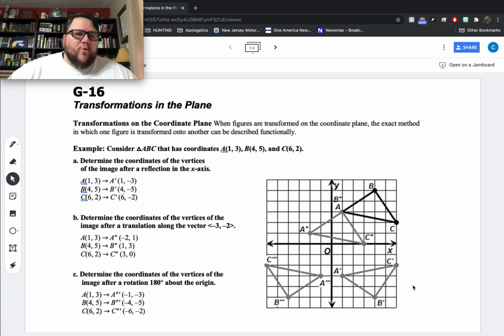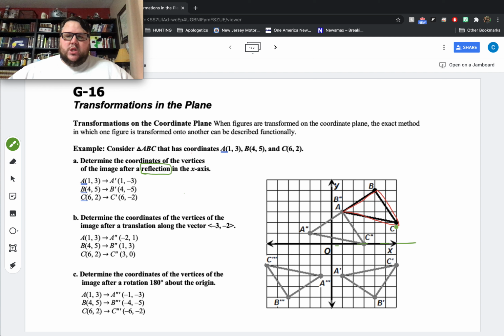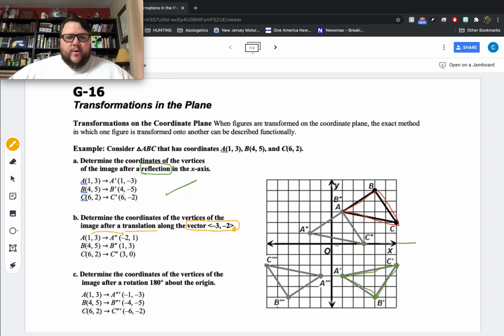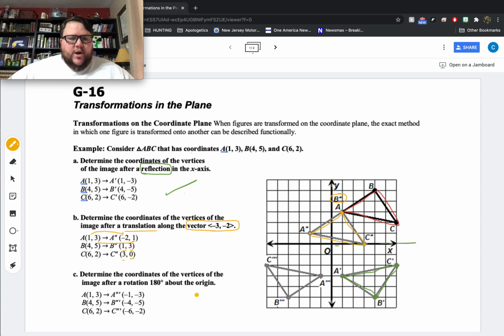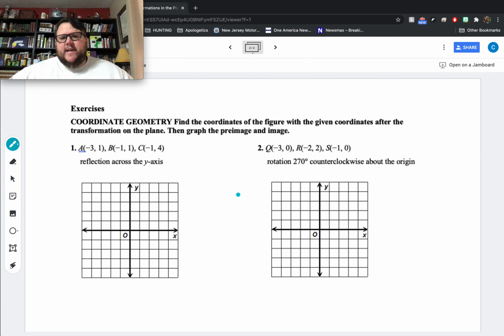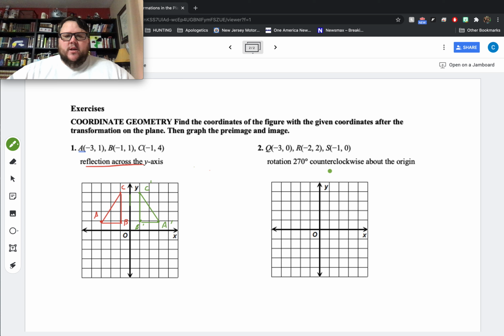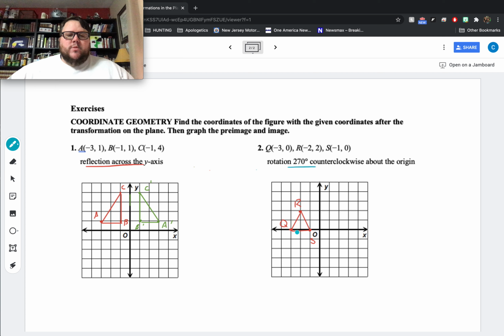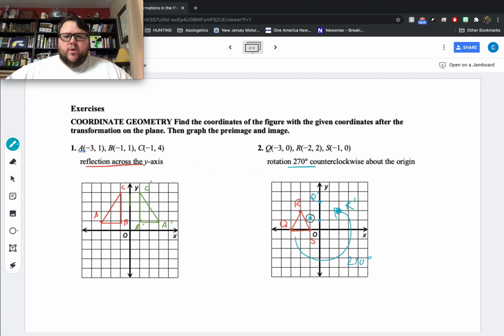G.16 - Transformations in the Plane